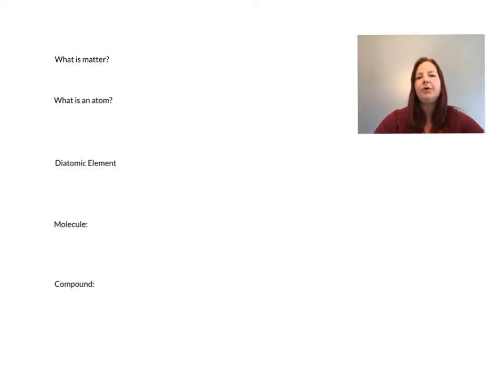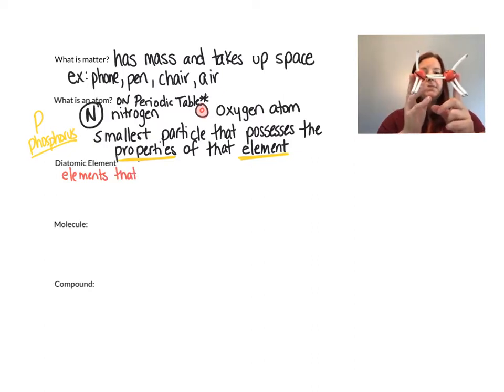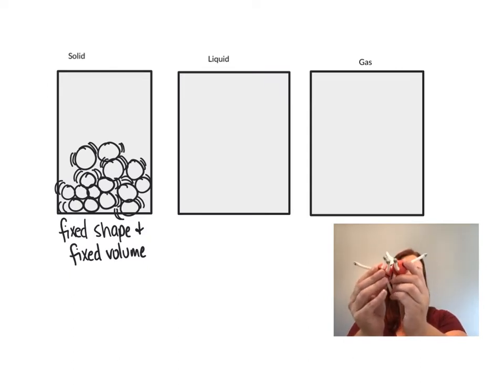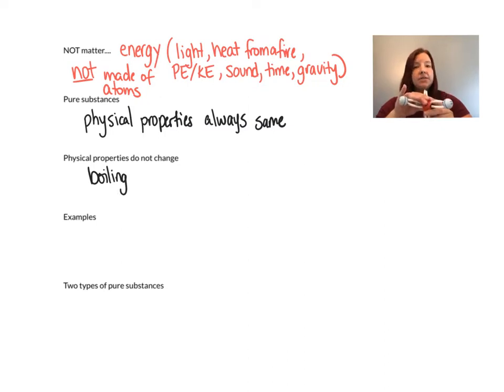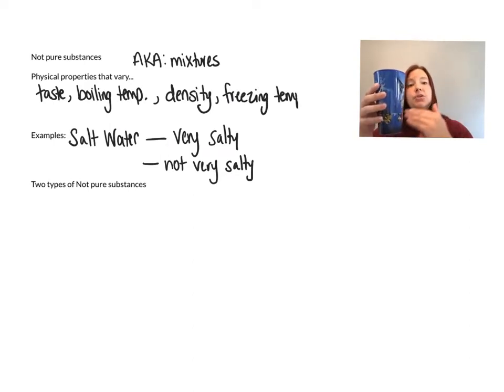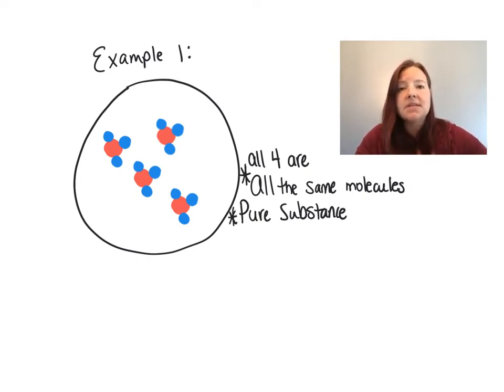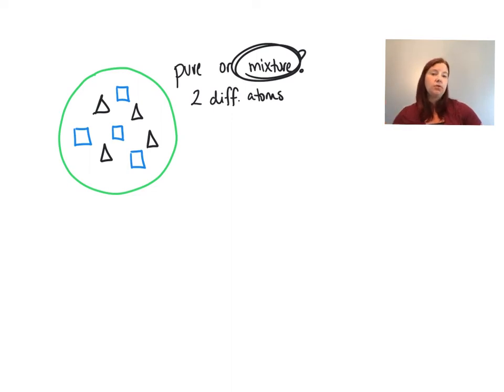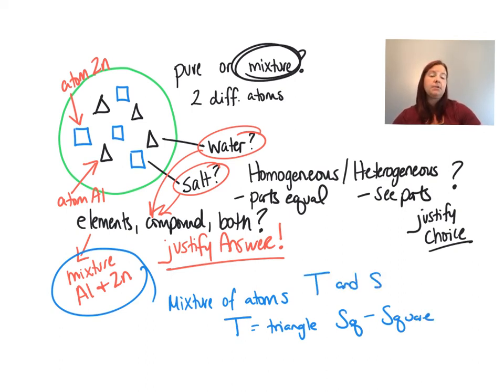Classification of Matter NOTES with worksheet